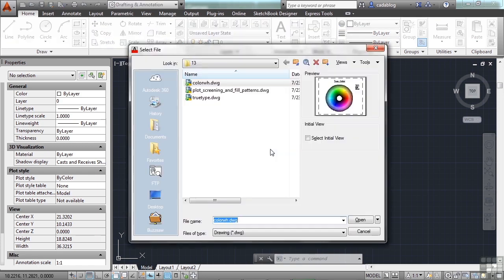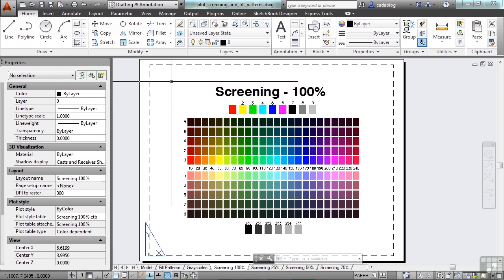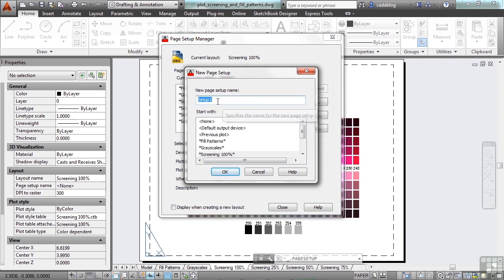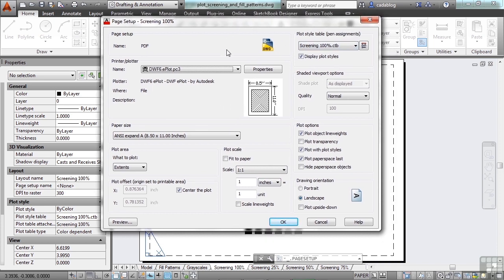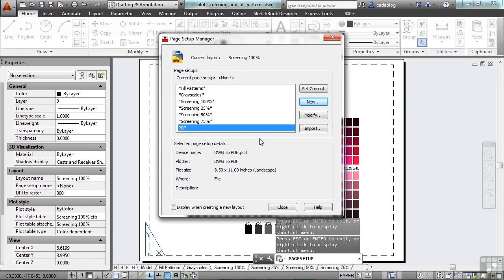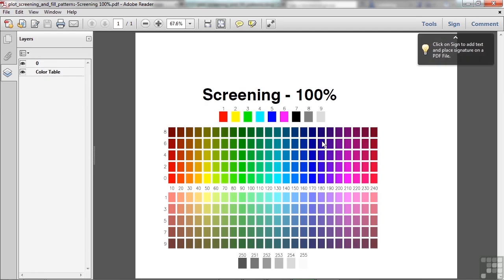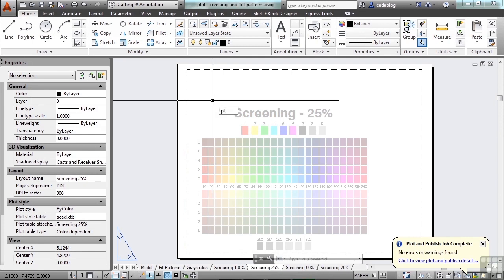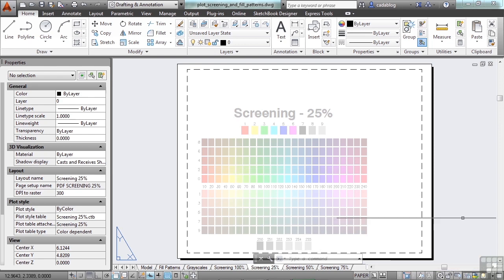AutoCAD Training 1303 Page Setup